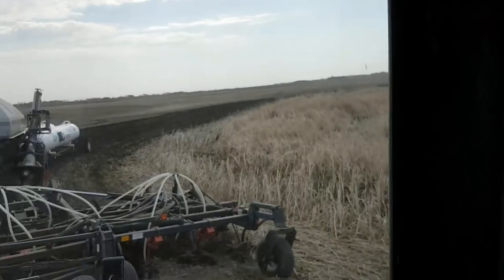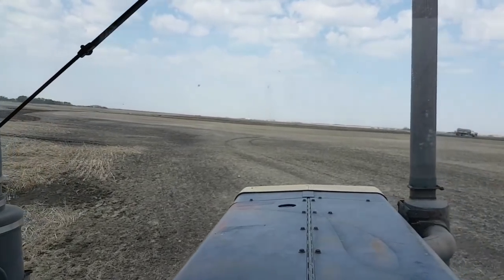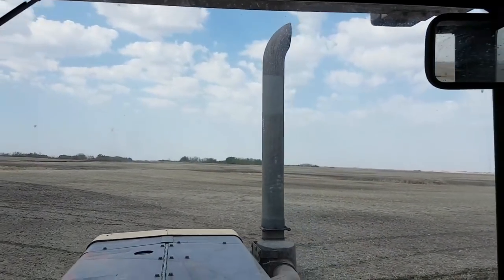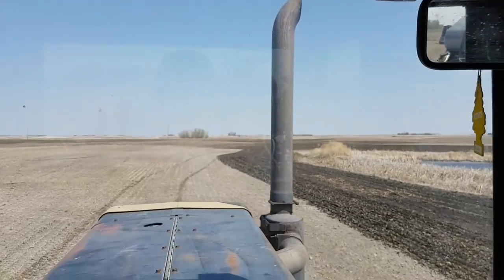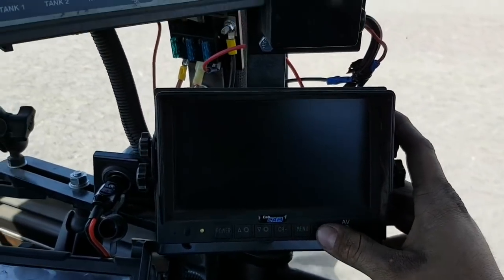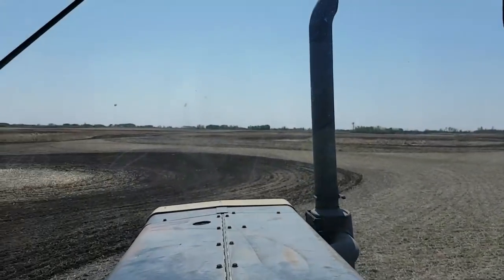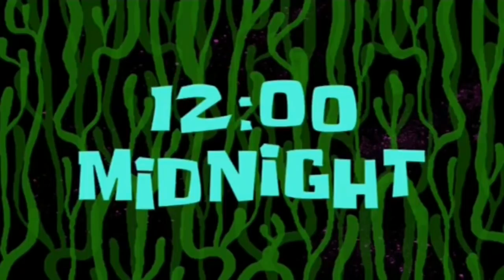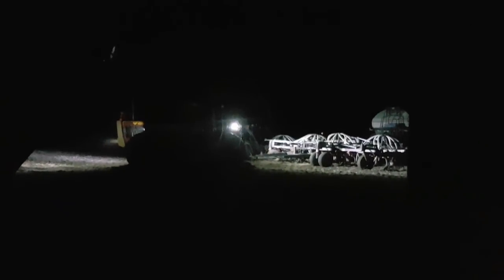Seeding canola with the 895 versatile! And flat tires... And shitty soybean stubbel...and so on.....